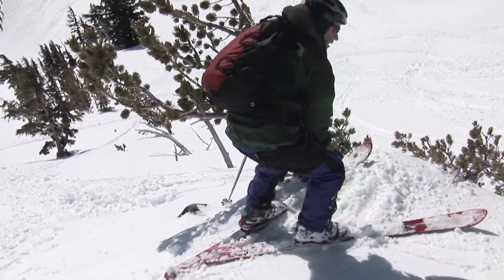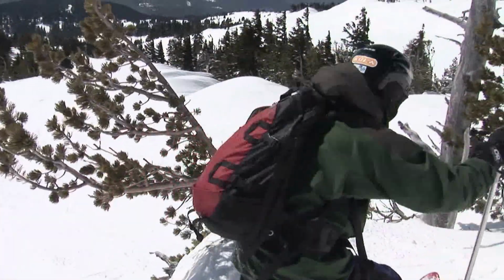Ski Clip from Oregon Photo Adventure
A clip from Oregon Photo Adventure of photographer Dan Sherwood photographing snowboard instructor Kyle Skutch.